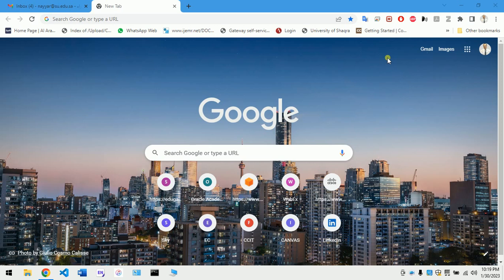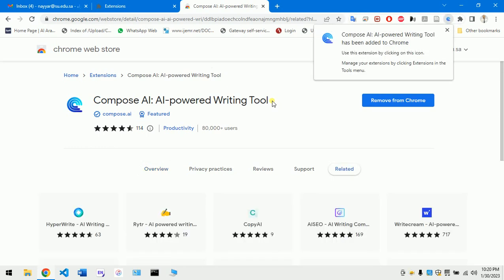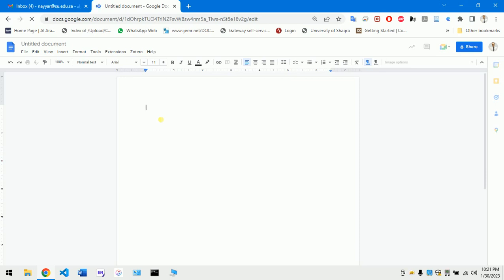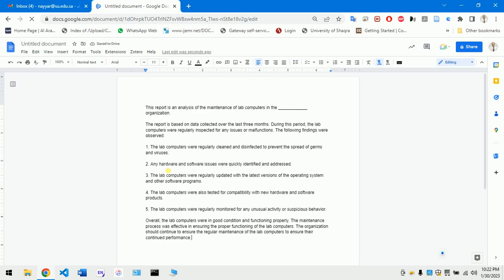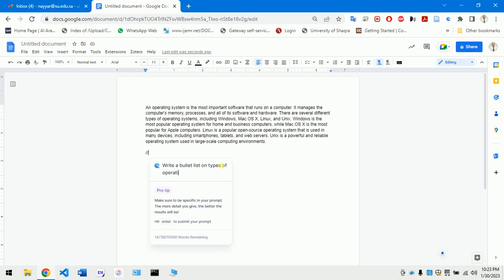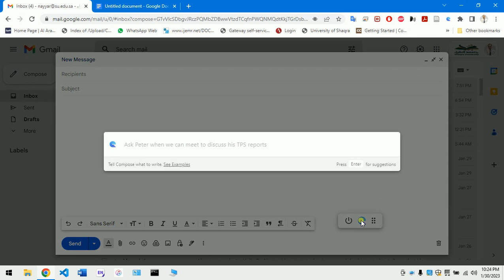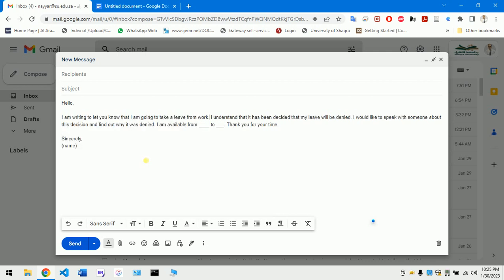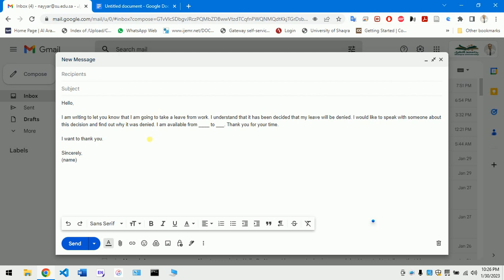Create Documents in Fraction of Seconds with the Help of Artificial Intelligence!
1. Compose Documents
2. Create Emails
3. Create Alternate replacement of texts
4. Create Replies
5. Select from variety of suggestions.